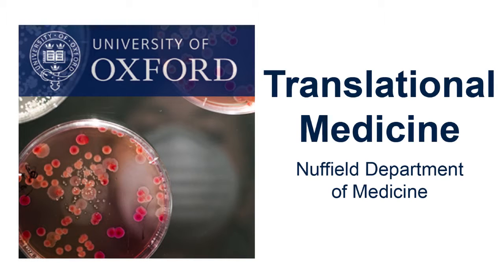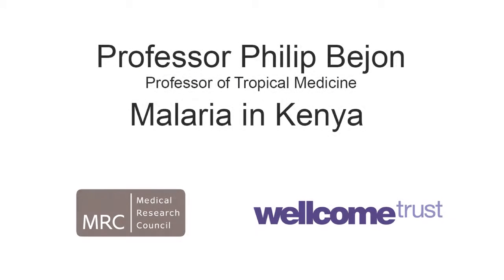Philip Bejon: Malaria in Kenya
SPACIAL EPIDEMIOLOGY & VACCINES

Understanding the variation of malaria risk between houses, villages or region, and how malaria is transmitted in and around that variability helps develop better malaria control programmes and use their resources more wisely. Since malaria control tools are becoming less effective with time, progress in vaccine design is essential.